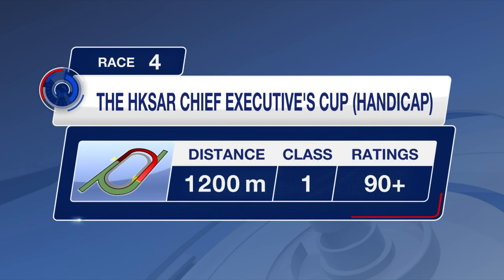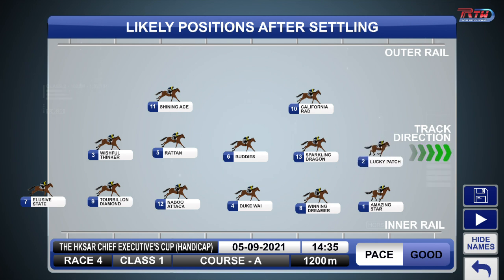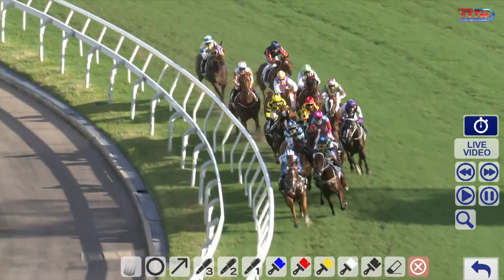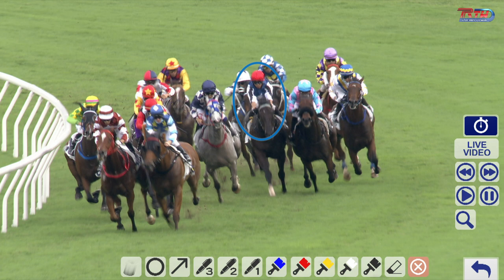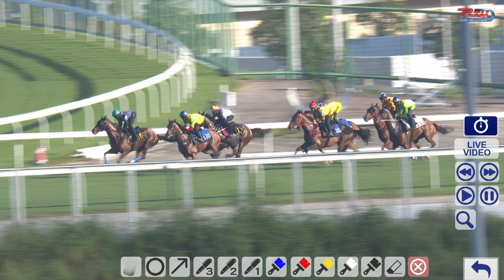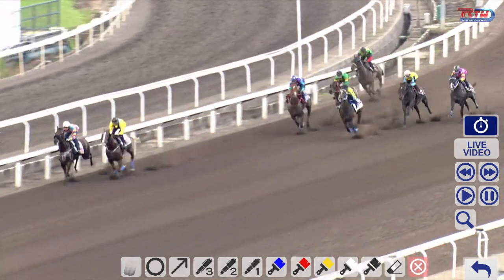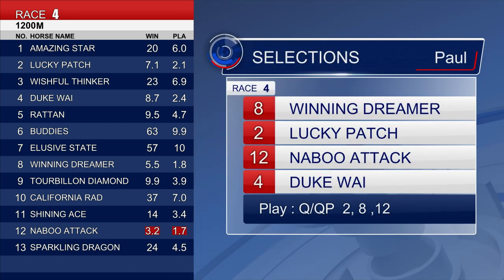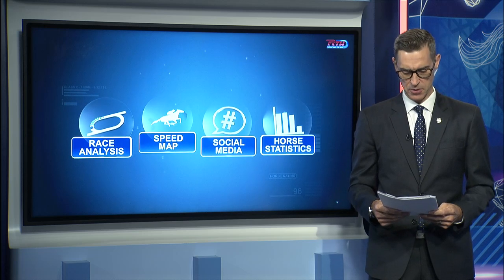[Racing To Win] 21/22 #01 Sha Tin – R4 (5 September)